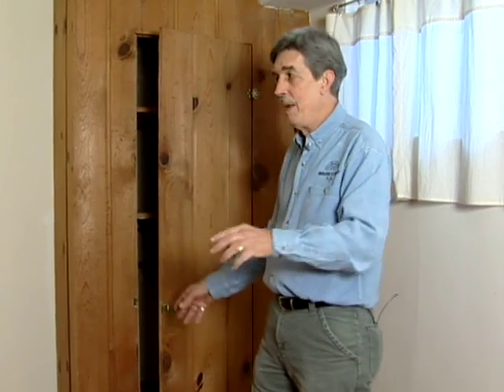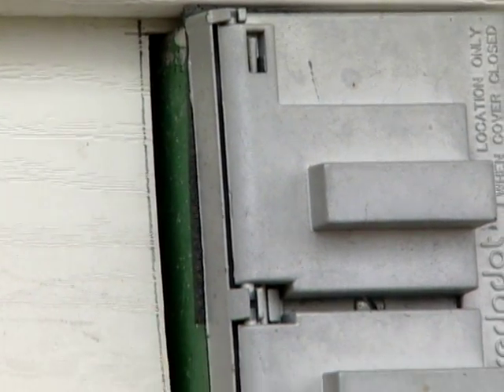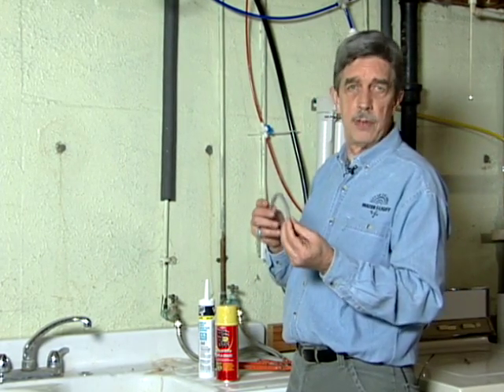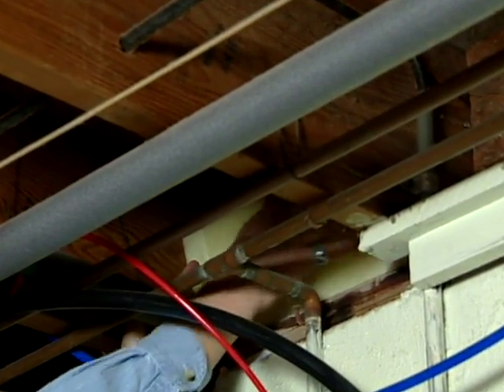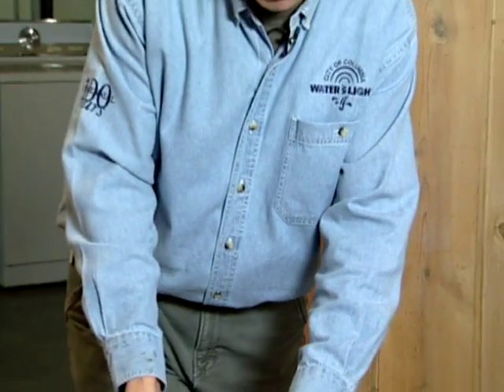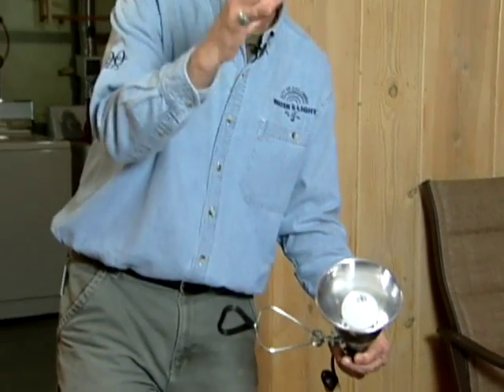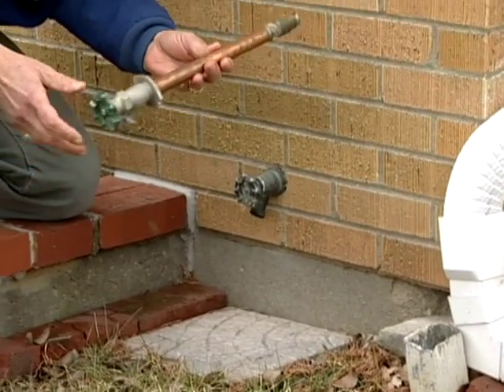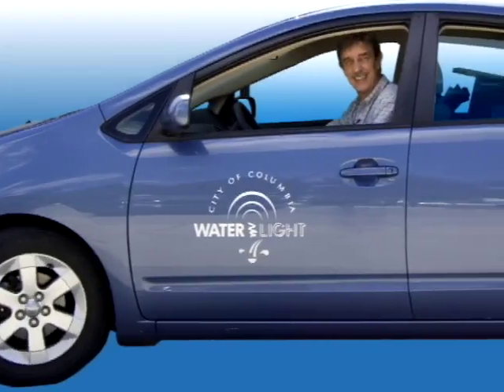How to insulate pipes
Dave Mars shows home owners how to properly insulate water pipes to prevent freezing in the winter months.